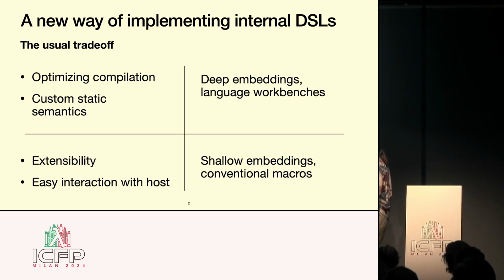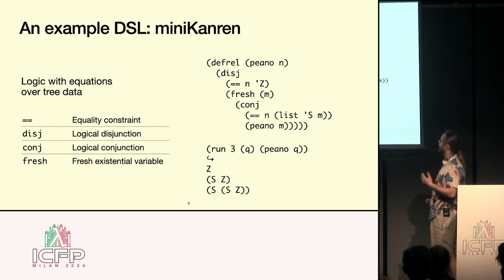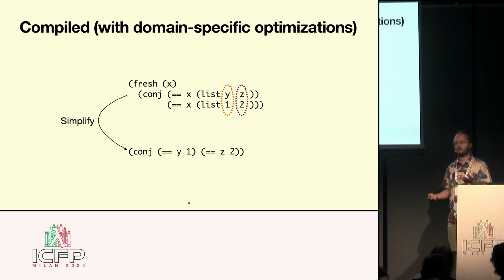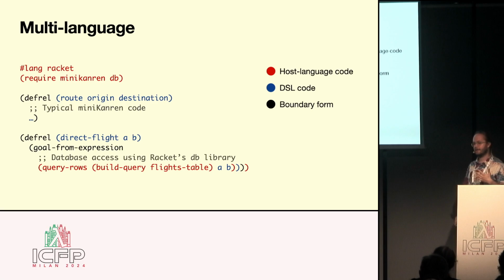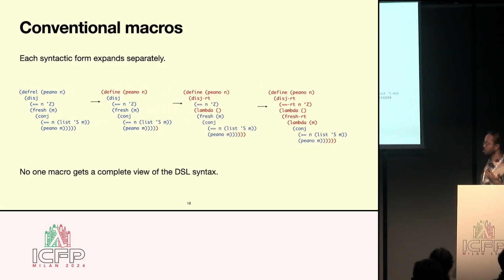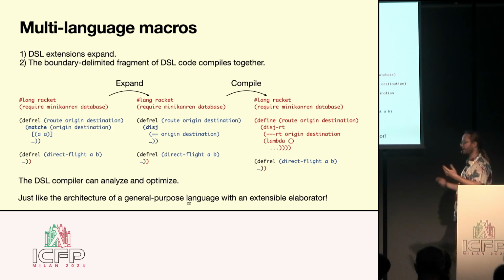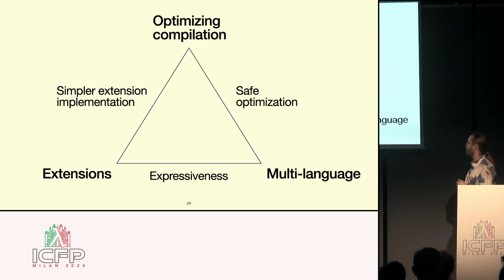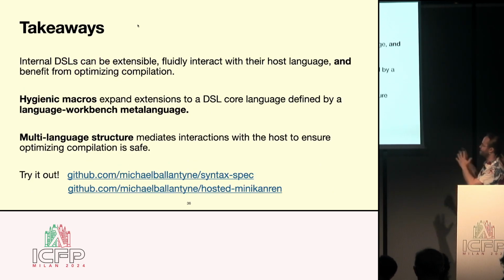[ICFP24] Compiled, Extensible, Multi-language DSLs (Functional Pearl)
Compiled, Extensible, Multi-language DSLs (Functional Pearl) (Video, ICFP 2024)
Michael Ballantyne, Mitch Gamburg, and Jason Hemann
(Northeastern University, USA; Unaffiliated, USA; Seton Hall University, USA)

Abstract: Implementations of domain-specific languages should offer both extensibility and performance optimizations. With the new syntax-spec metalanguage in Racket, programmers can easily create DSL implementations that are both automatically macro-extensible and subject to conventional compiler optimizations. This pearl illustrates this approach through a new implementation of miniKanren, a widely used relational programming DSL. The miniKanren community has explored, in separate implementations, optimization techniques and a wide range of extensions. We demonstrate how our new miniKanren implementation with syntax-spec reconciles these features in a single implementation that comes with both an optimizing compiler and an extension mechanism. Furthermore, programmers using the new implementation benefit from the same seamless integration between Racket and miniKanren as in existing shallow embeddings.